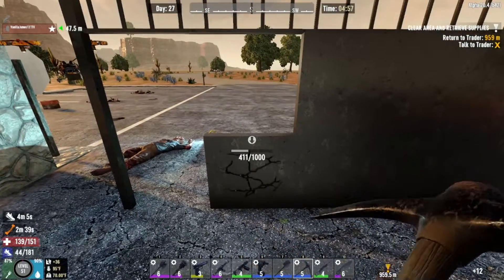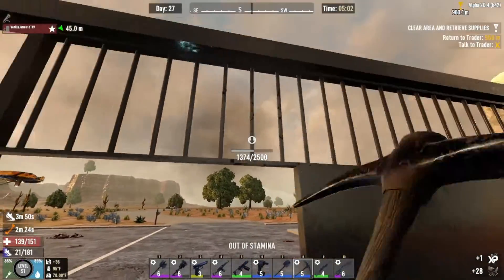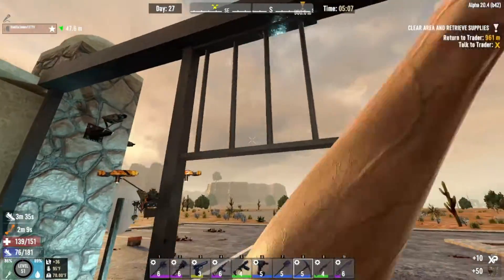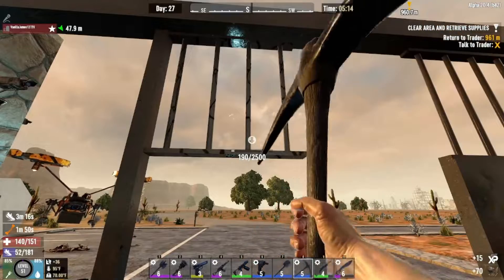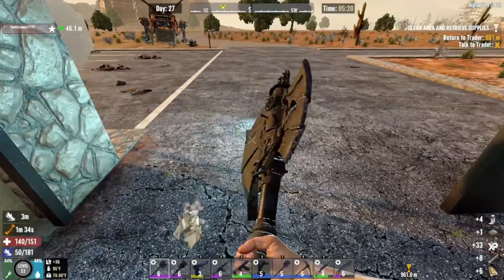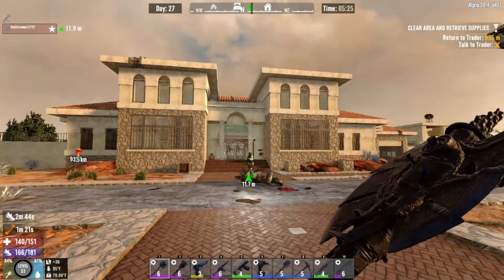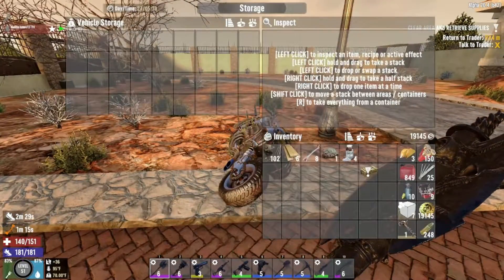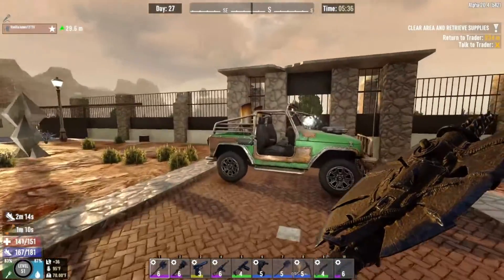Unfortunate turn of events! Big Announcement! 7 Days to Die Duo Survival S1 Ep.27 Finale Alpha 20.3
Welcome to DukNilla's Duo Survival playthrough hosted by @Olduk and @VanillaJames13.

Hello everyone!  Thanks for stopping by and checking out our channel!  We are starting up a new series of gameplay.  We will be doing a few different types of series.  Someo of the games we will be playing are, 7 Days to Die, The Forest, The Green Hell and others.